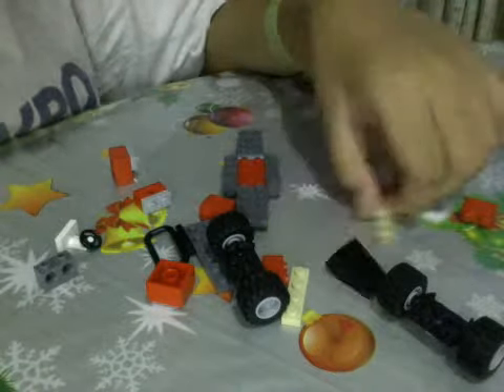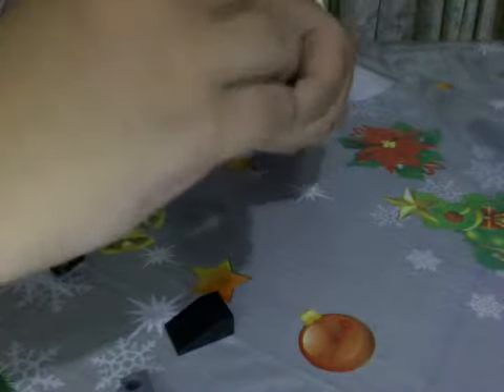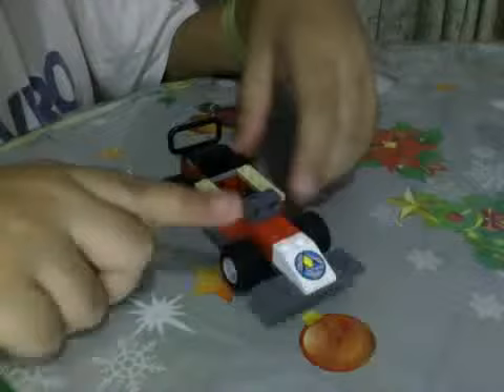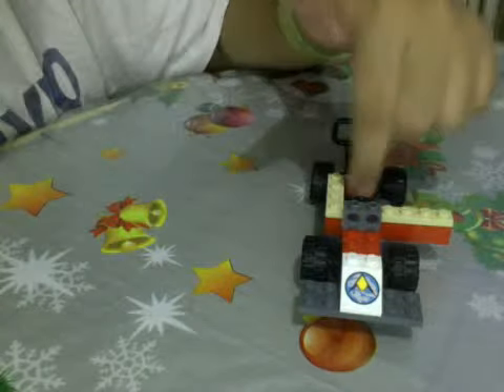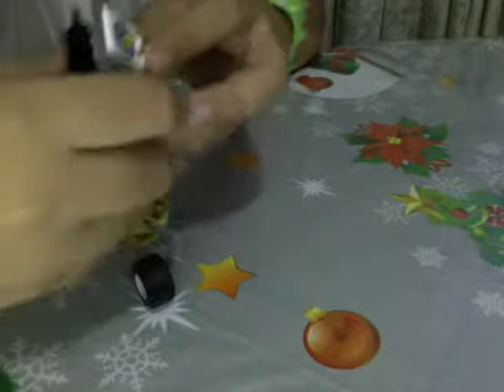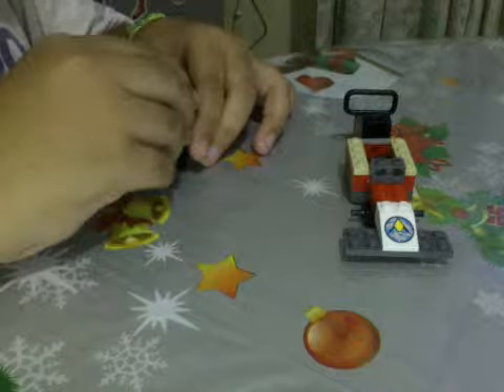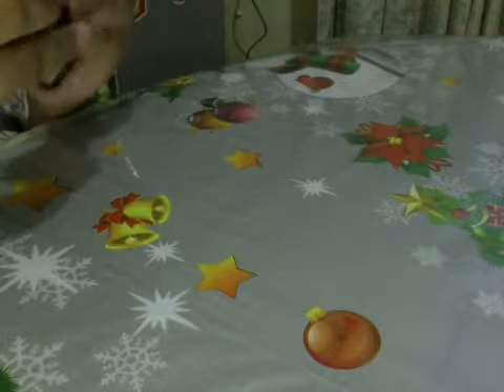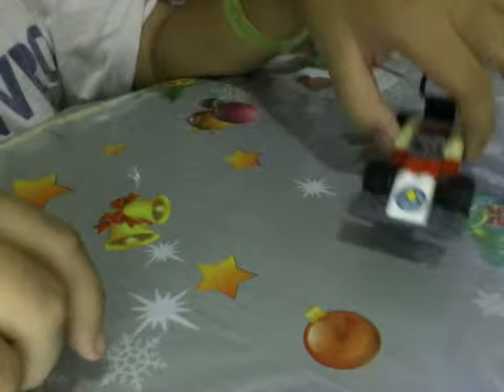Lego race car review scale 2.90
LEGO AWESOME!